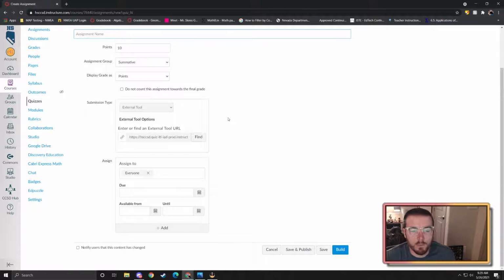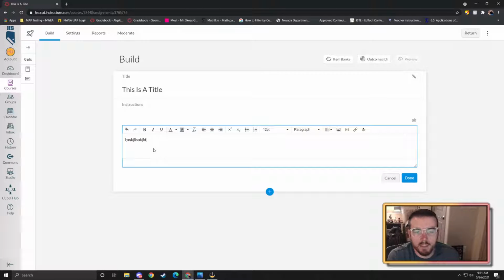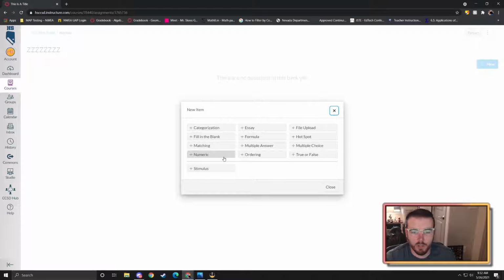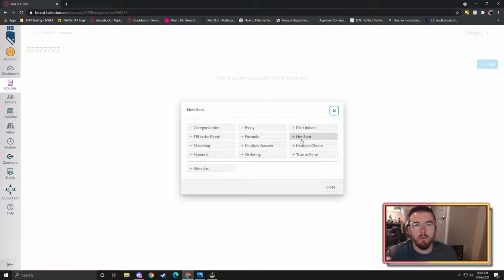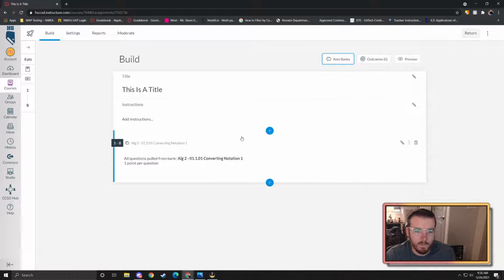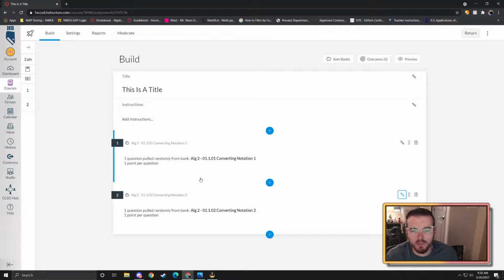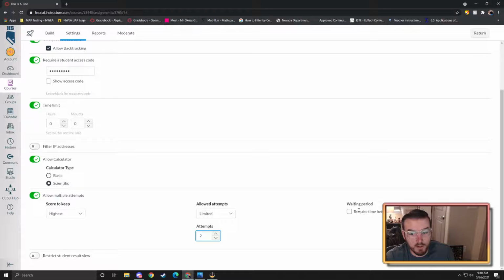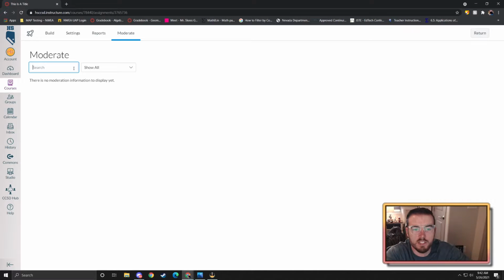New Quizzes in Canvas